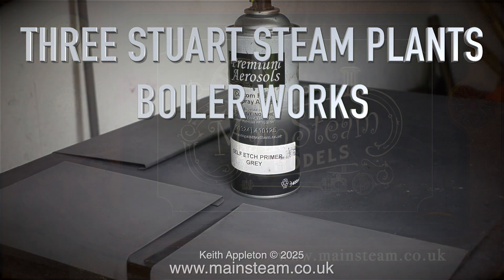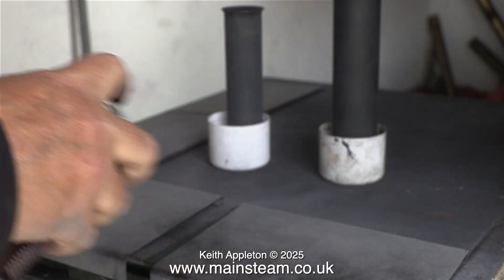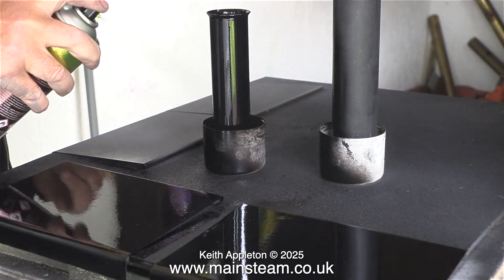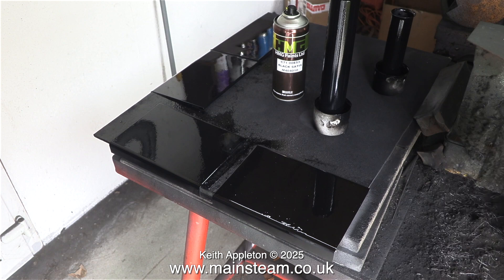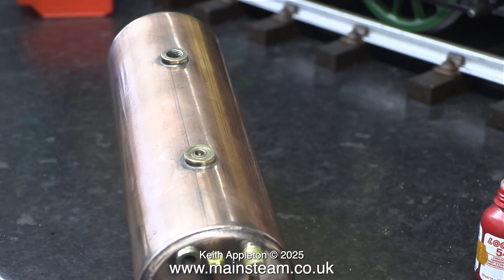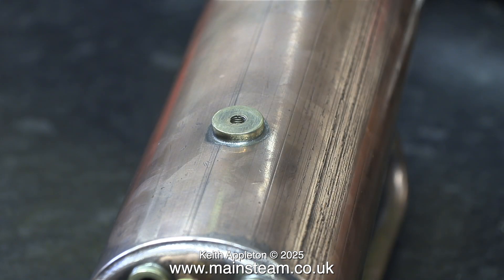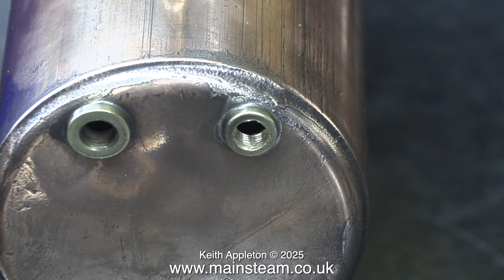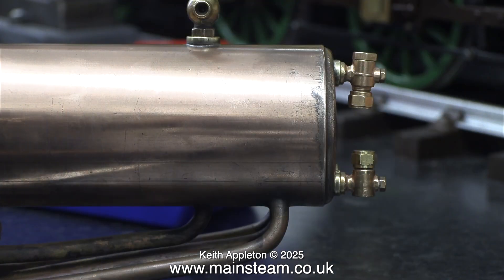THREE STUART STEAM PLANTS - BOILER WORKS - PART #7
Three Stuart Steam Plants - Boiler Works - Part #7. Painting the Boiler Side Panels and a couple of Chimneys with an interesting approach to the painting method followed by assembling the other 501 Boiler.